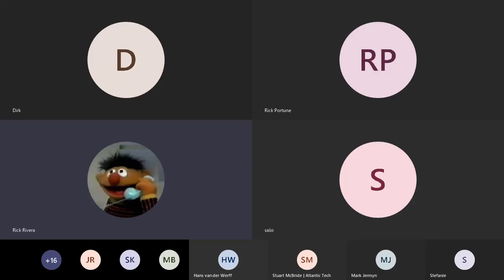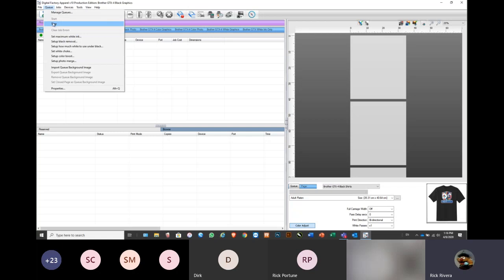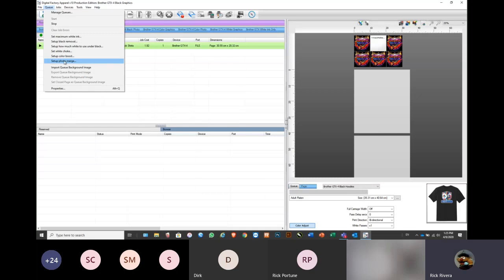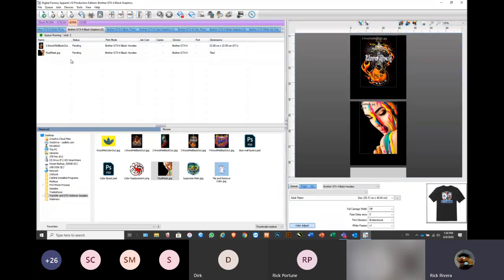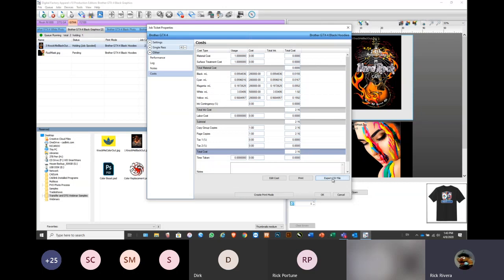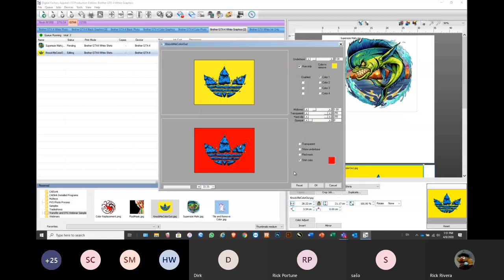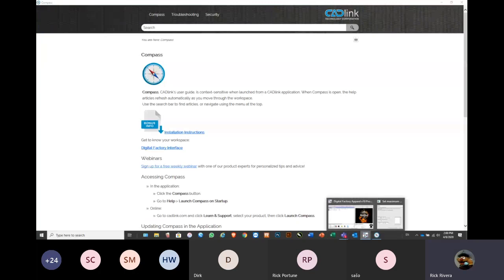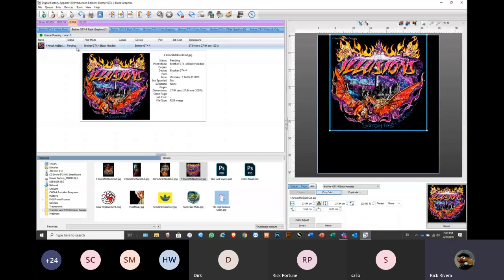CADlink Webinars - Getting the most from your DTG Printer & saving ink (Digital Factory Apparel)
Learn how to use CADlink's Digital Factory software to maximize your return on investment for DTG